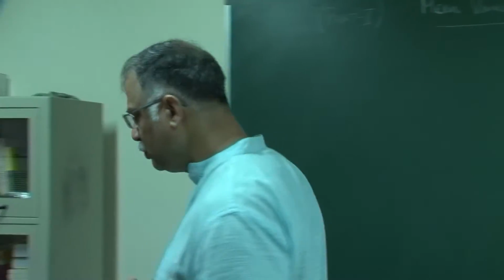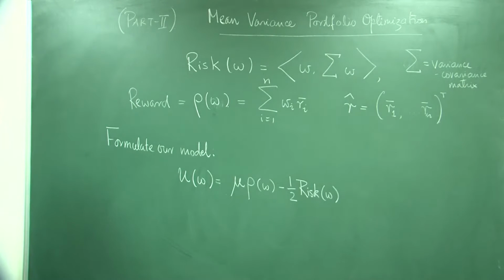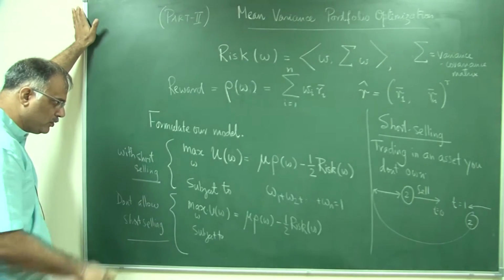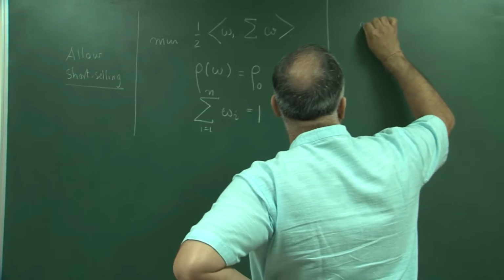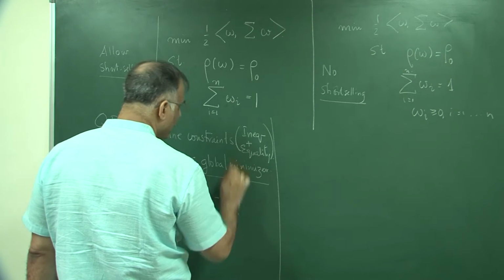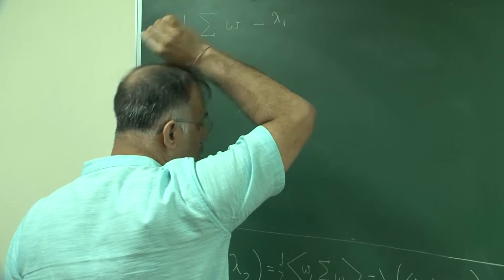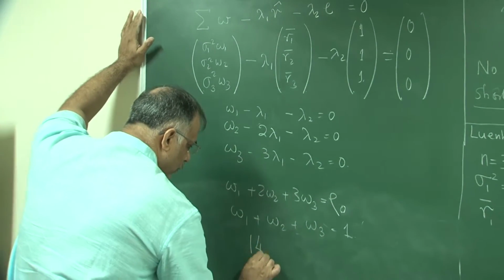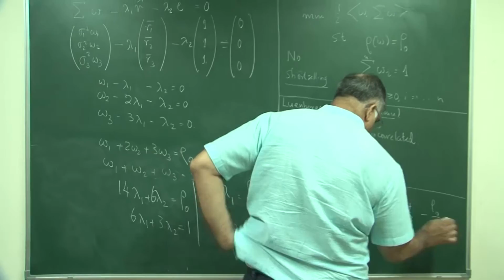Mean Variance Portfolio Optimization II